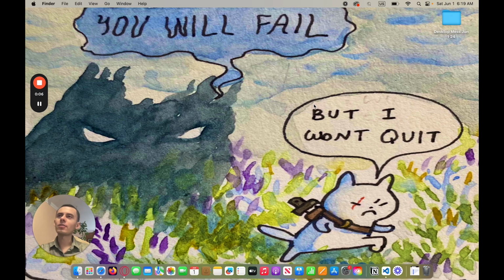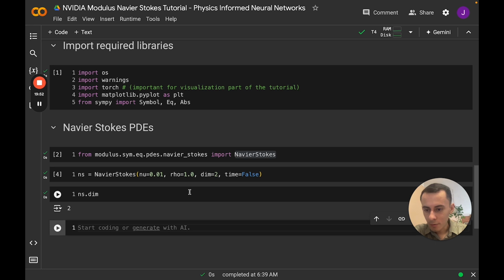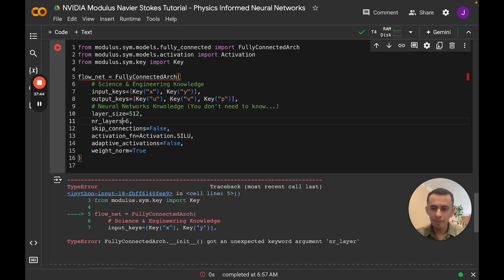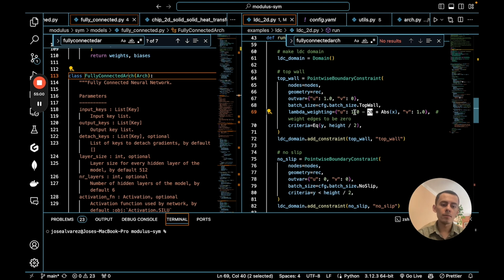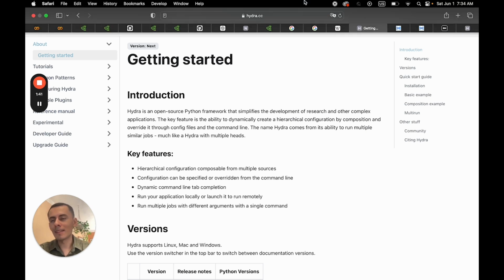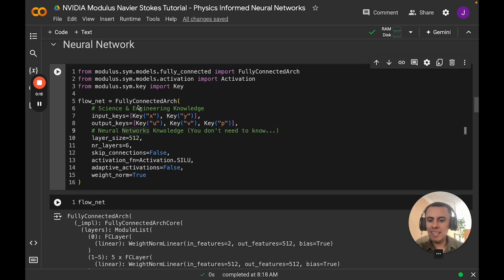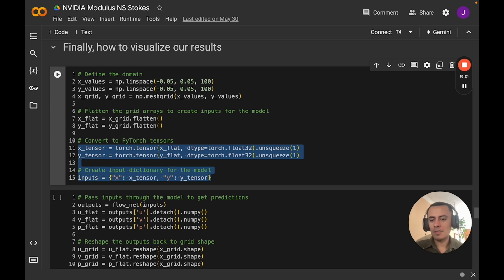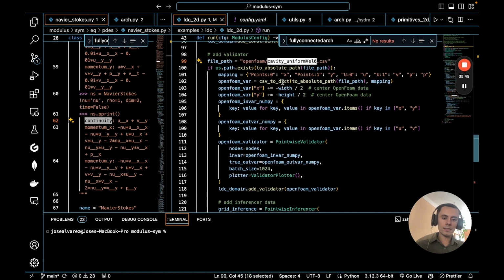NVIDIA Modulus Crash Course — Physics Informed Neural Networks (PINNs) — 2D Lid Driven Cavity Flow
Dive into the NVIDIA Modulus library—the whole thing. In the past, I have showed you how to install it, how to run it, but in this tutorial I will actually show you how to dive into each of the modules of the library and leverage them in a Jupyter Notebook (Google Colab).

I believe a Jupyter Notebook is the most comfortable way to see the objects and their content, on every cell. We will break it all down and see how the different components of the library work.

For example, we will see how to declare the Domain, the Boundary Constraints, and the Interior Constraints of a Partial Differential Equation (PDE) problem in NVIDIA Modulus.

We are also going to understand how to instantiate the Physics-informed Neural Network Architecture, and setup the Solver Configuration. We will take a look at how essential elements of the library work behind the scenes by reviewing essential parts of the library's source code.

Finally, after running the solver, I am going to show you how to understand the output files. I am very excited about this: I will teach you how to load the model from an output file—meaning that if you give it to someone else who also knows how to load it, they will be able to use that to insert inputs and take outputs. That's the whole point of having a model!

Close to the end of the tutorial, we will play with PyTorch tensors where we will learn how to define inputs and handle the outputs. We will visualize the results in our custom way with Matplotlib, replicating the NVIDIA Modulus introductory example, the 2D Lid Driven Cavity, but also creating some cool original visualizations of our own like vector fields and stream lines plots.

TIMESTAMPS:
0:00 Tutorial Overview
8:13 Install NVIDIA Modulus & Import Required Libraries
13:20 Navier Stokes Equations
22:56 Neural Network Architecture
38:15 Geometry
43:00 Domain & Boundary Constraints
55:08 Interior Constraints
1:07:53 Solver Configuration
1:14:59 Create & Run Solver
1:20:50 Output Files Overview
1:25:58 Load Model Weights From File
1:38:22 Inputs in PyTorch Models
1:45:28 Visualize Results
1:58:43 Vector Fields & Stream Lines Plots
2:01:37 Conclusion

If you enjoy my content and want to help support future tutorials and projects, feel free to donate.

Please note: Donations do not include access to private GitHub repositories. For that, please check the payment link in videos with exclusive GitHub repository access—in this specific video, however, I made an exception and chose to make all the code public.